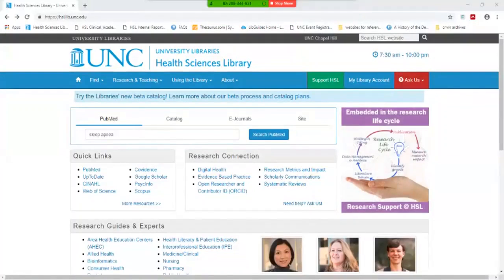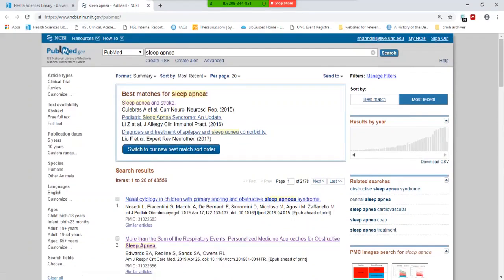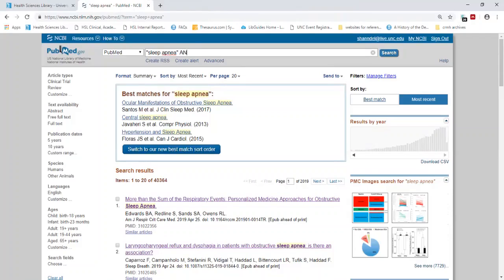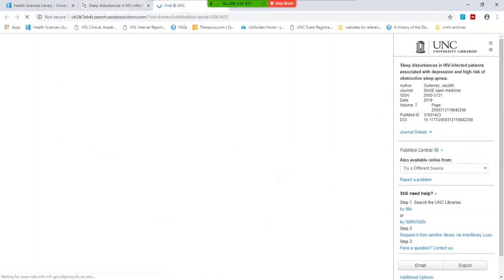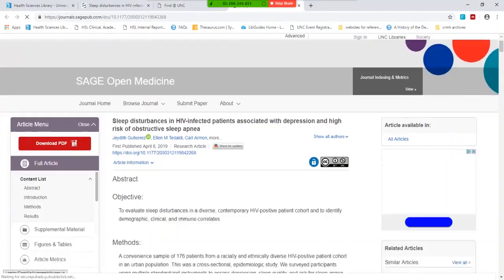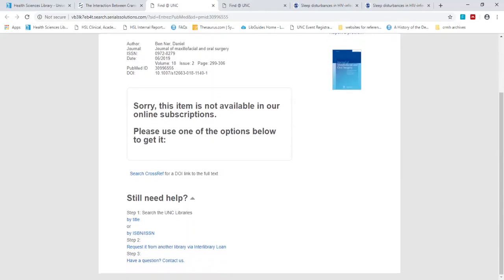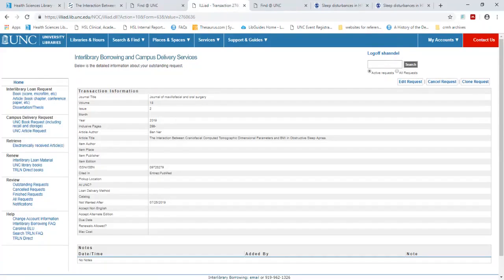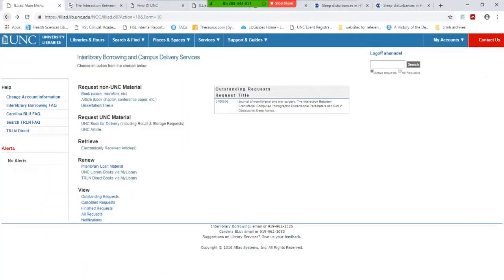(3) Article Searching and ILL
These brief lecture capture video clips introduce the Health Sciences Library and its resources and services, library citation databases, article searching and InterLibrary Loan, catalog searching, Boolean searching (AND, OR, NOT), NDSS (sleep) program resource guides, and using the F1000 Workspace bibliographic citation manager.  Beyond the specific NDSS program resource guide, these videos are useful for students in any distance learning program at UNC-CH.